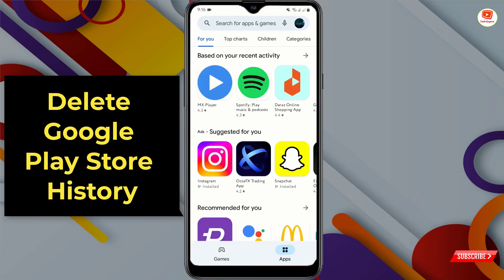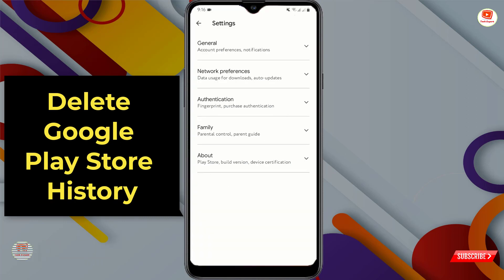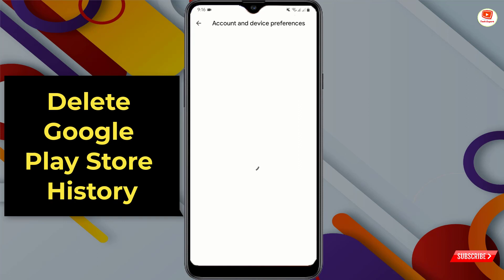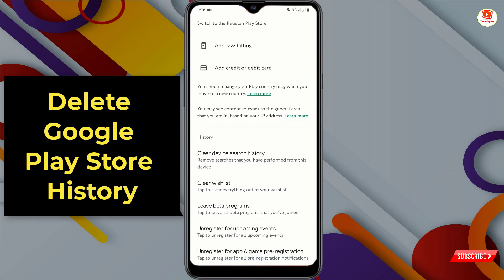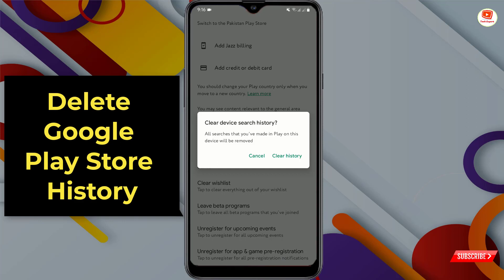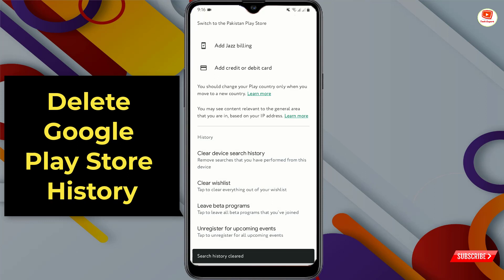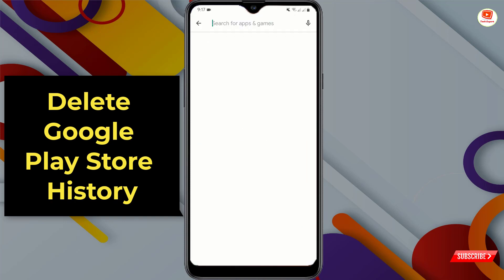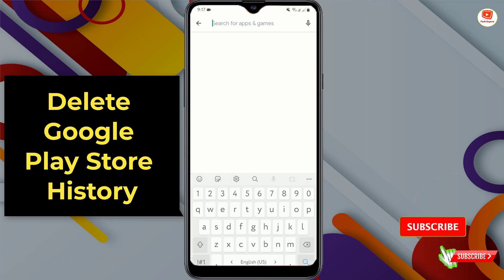How To Delete Google Play store Search History? 2024 || How To Clear Play Store Search History? 2024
in this video we're gonna show How To Delete play store search history in just 1 minute. Deleting google play search history is very easy and fast. Play store search history kaise delete Kare 2022. how to clear play store search history.

Queries Solved:
How To Delete Play store Search History 2024 || How To Clear Play Store Search History
. Play Store Ki Search History Kaise Delete Kare 2024
. How To Delete Play Store Search History
. play store se search history kaise delete kare
. playstore search history delete
. playstore search history delete 2024
. search history delete play store
. how to delete play store search history 2024
. play store search history delete
. play store search history delete 2024
. play store history delete 2024
. play store se search history kaise delete kare 2024
. Play store search history kaise delete Kare 2024
. how to clear play store search history
. Google Play Store search history Kaise delete kare
. Google play store par search kiya Hua delete kaise kare
. How to delete google play store history in Hindi
. Google play store search delete kaise kare
. Google play store history delete all
. Delete google play store History mobile
. Delete google play store History Android Hindi
. How to clear google play store search history
. How to delete google play store history
. Google play store history clear kaise kare

. play store ki search ko kaise delete kare
. play store ki search kaise delete kare
. how to delete search history in google play store
. how to delete search history in google play
. how to delete search history in play store
. how to delete your search history in play store
. play store search kaise delete kare,play store search delete
. how to clear play store search history 2024

Video Timestamp:
0:00 Intro
0:05 How To Delete Google Play store Search History? 2024 || How To Clear Play Store Search History? 2024

TECH EXPERT

KEEP SUPPORTING